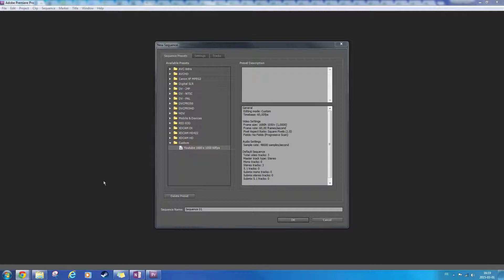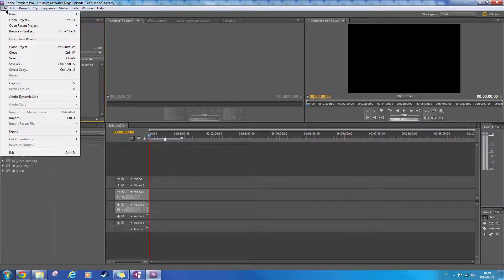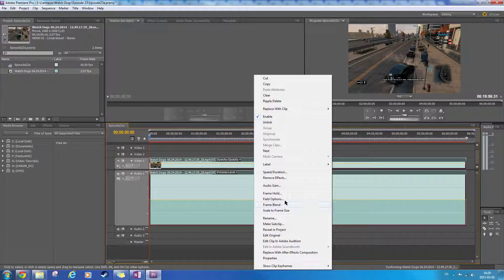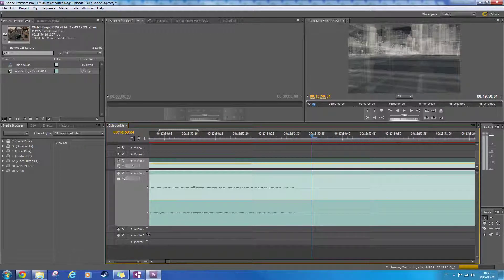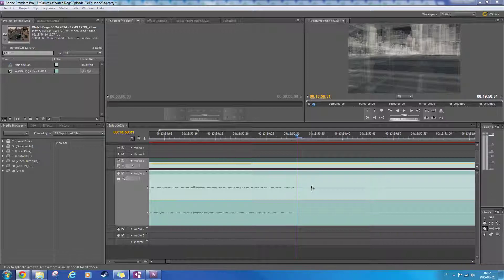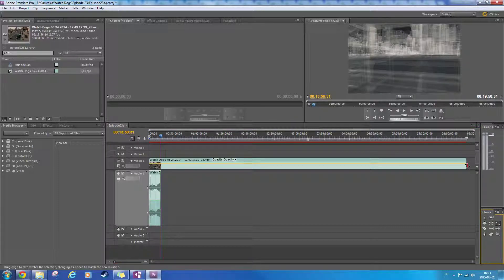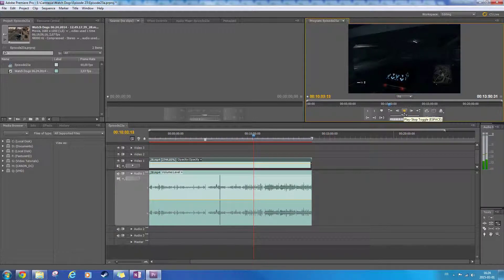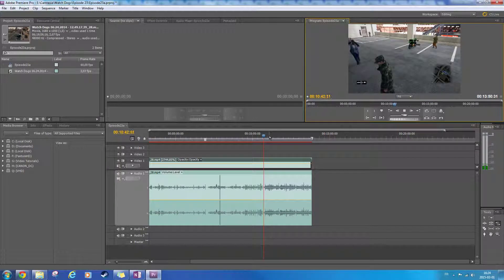How I deal with messed up shadowplay files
It's not a perfect technique, and the result is less than stellar because of Shadowplay's variable framerate, as discussed in this video